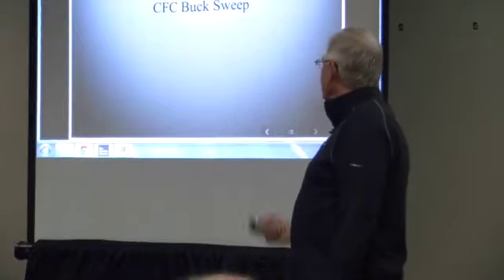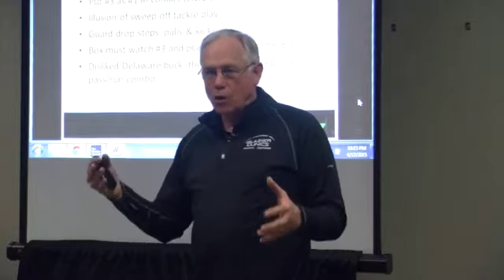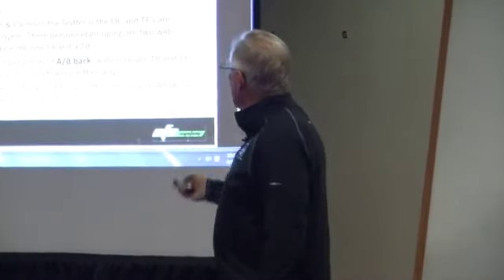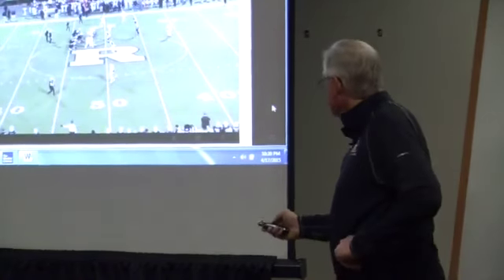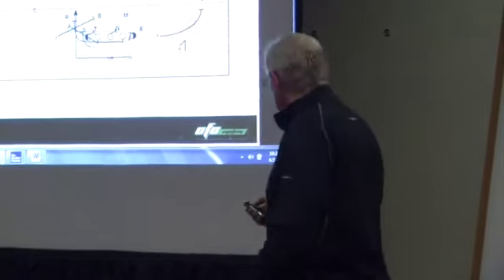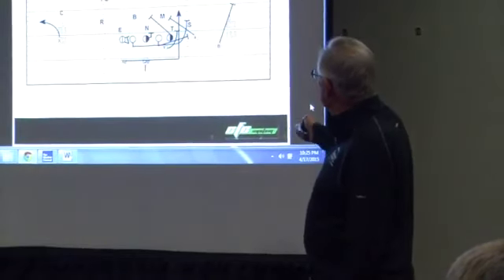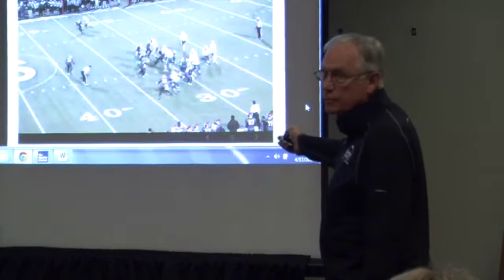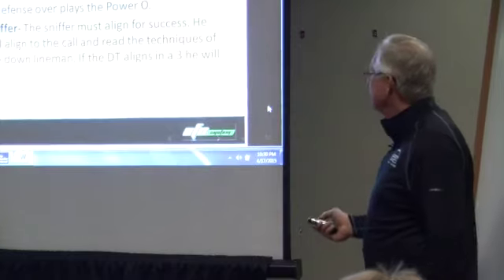Bruce Cobleigh Saturday Session 2 Implementing the Buck Sweep